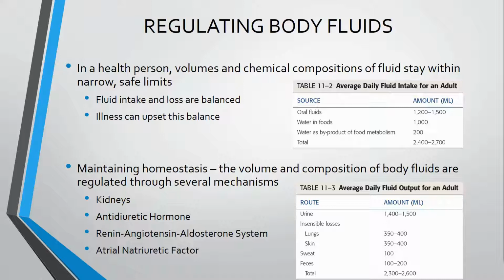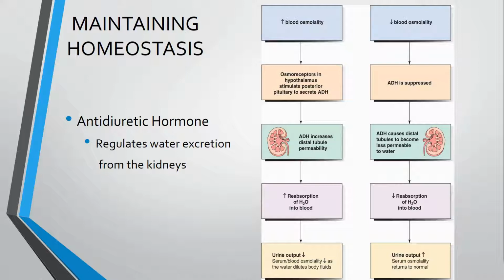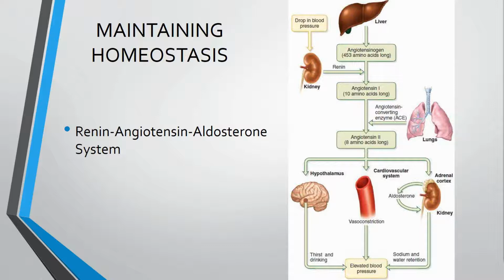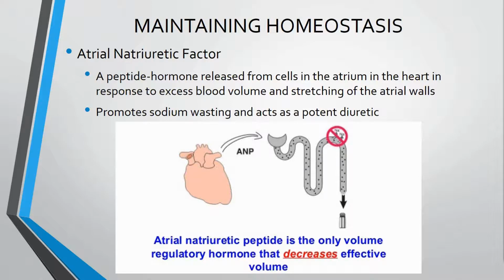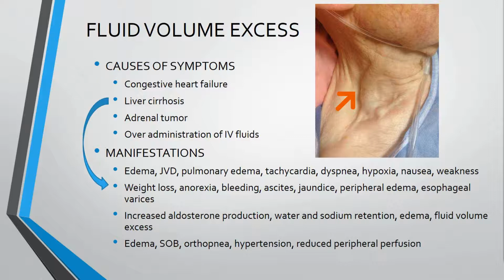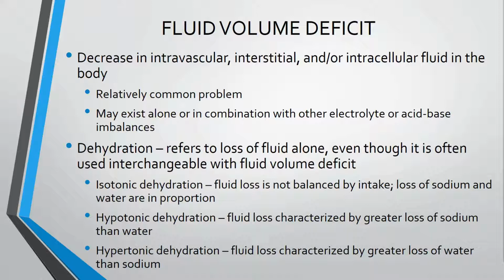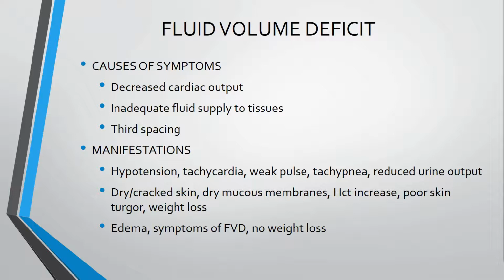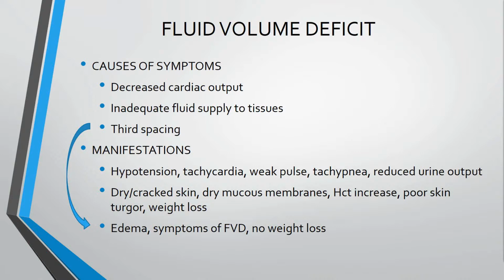Body Fluid Regulation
FLUIDS & ELECTROLYTES: This video goes with your "Body Fluid Regulation" Slides.